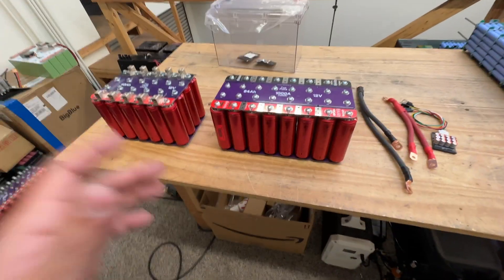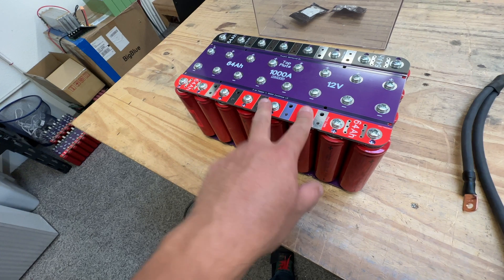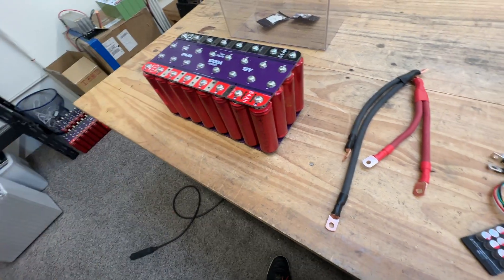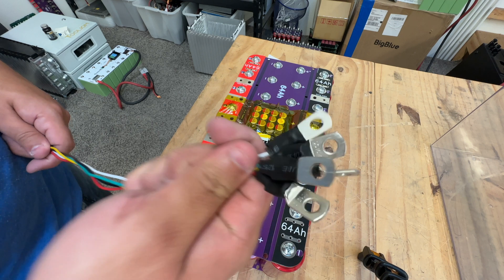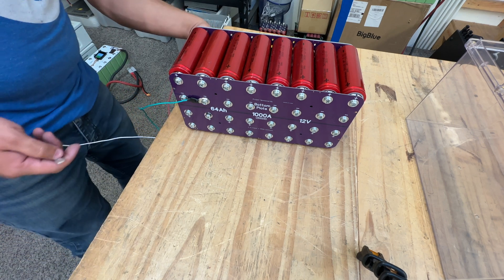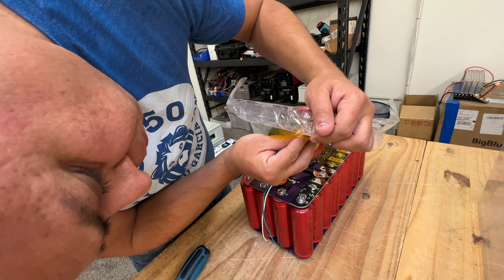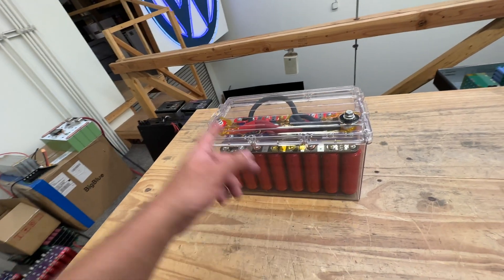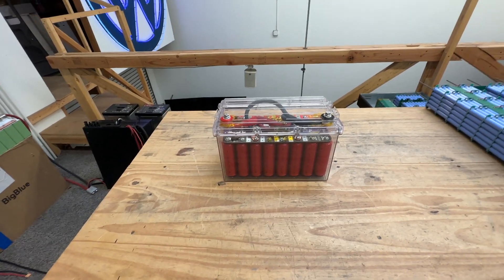Clear Enclosure for 64ah Headway 12v Audio Battery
Heltec Balancer
2x red + 2x Black